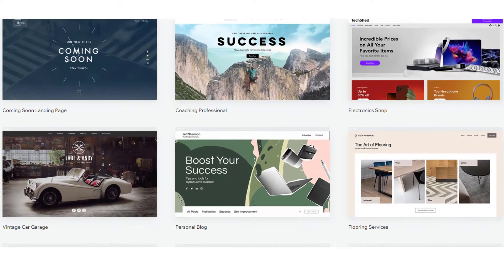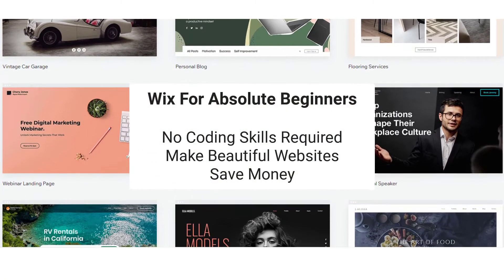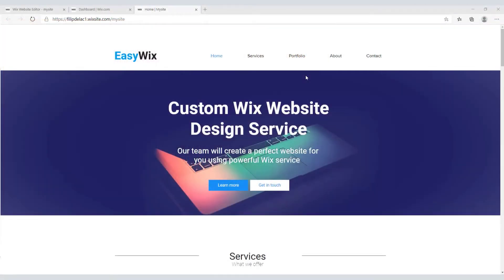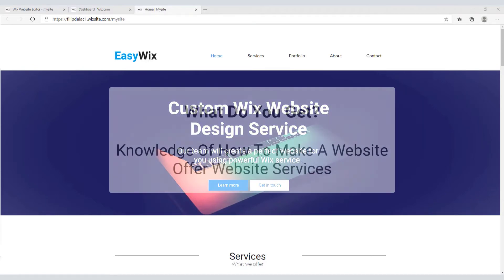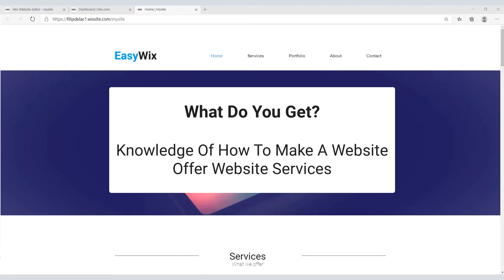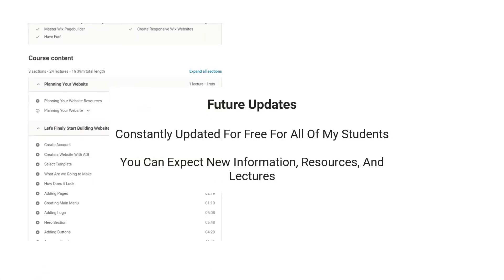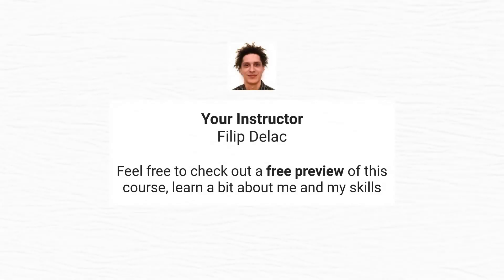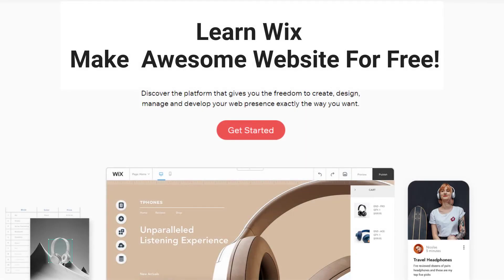Wix for Absolute Beginners | Udemy Course Promo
If you don’t know how to code websites, but you want to create a nice looking, fast, and mobile-friendly website for your business, without paying thousands of dollars to web developers then welcome to this Udemy course, Wix for absolute beginners.

Learn how to create a beautiful, and professional-looking website using the free Wix website builder.

I was thinking about what type of site to cover in this course, and I figure out that the best website will be the one that can make you money.

With that in mind, we are going to create a website that will offer Wix services, so you can immediately start working on websites for your clients.

When you complete the course you’ll get the knowledge of how to make a website for yourself or offer website services and, who knows, make a good business out of it.

This course will be constantly updated for free for all of my students, so you can expect new information, resources, and lectures that will further make you more versatile with Wix editor.

My name is Filip, I’ll be your instructor in this course.

Feel free to check out a free preview of this course, learn a bit about me and my skills, and of course learn Wix and make yourself an awesome website for free.